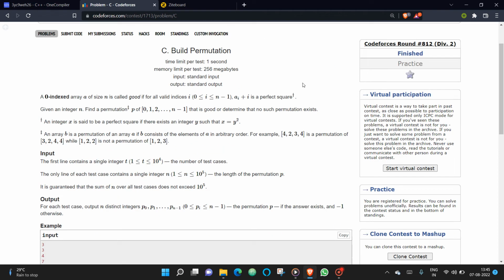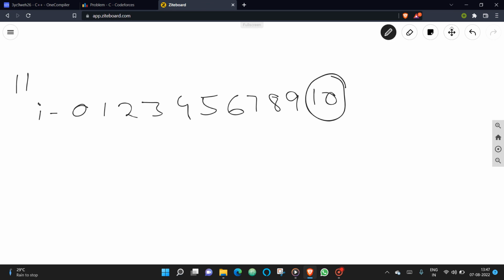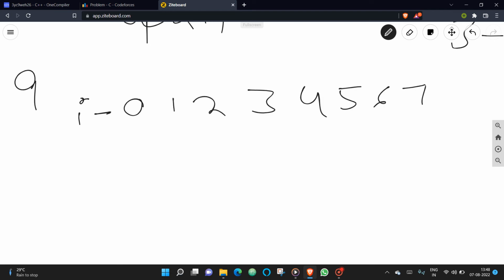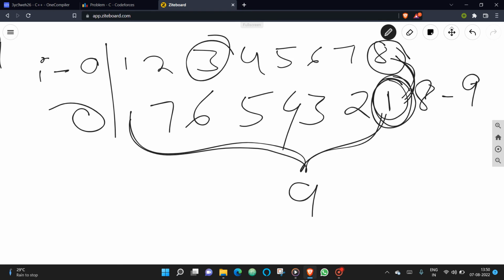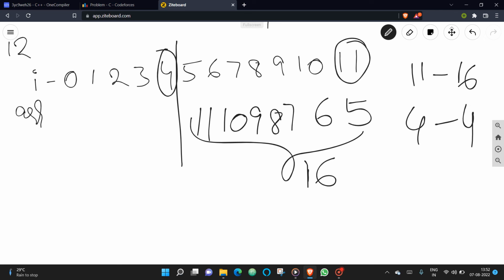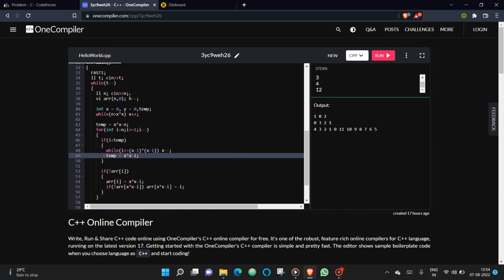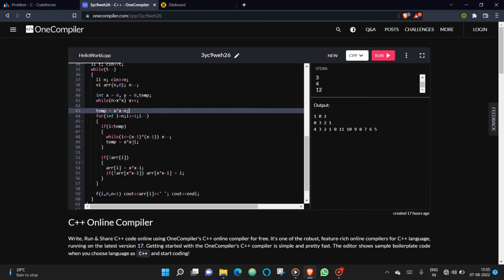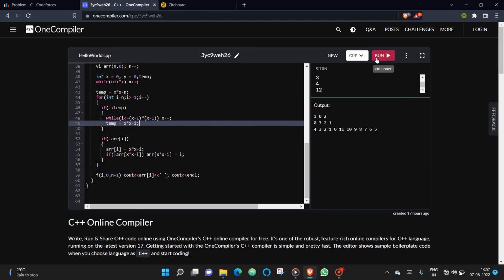Build Permutation - Code forces Solution 812 (DIV - 2) C problem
Code forces round 812 (DIV - 2) C problem . Build Permutation.. Solution